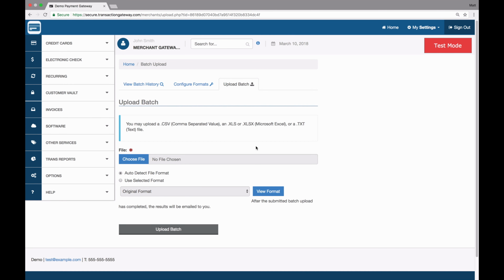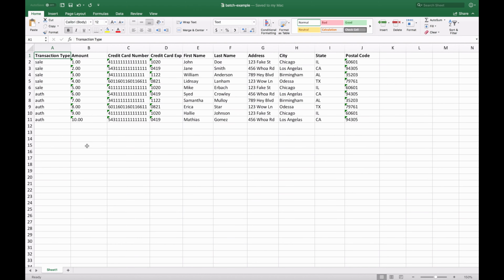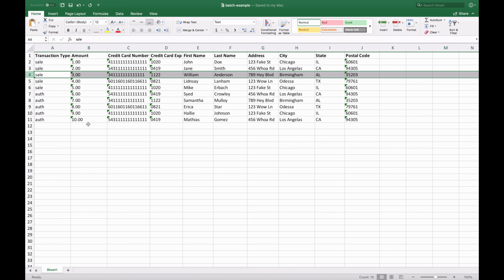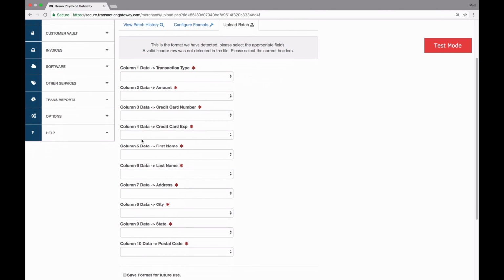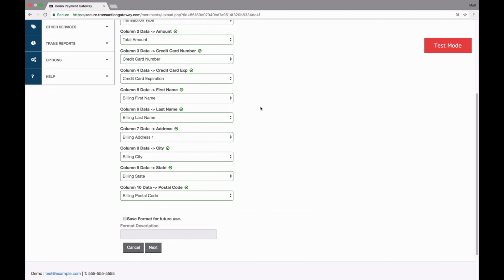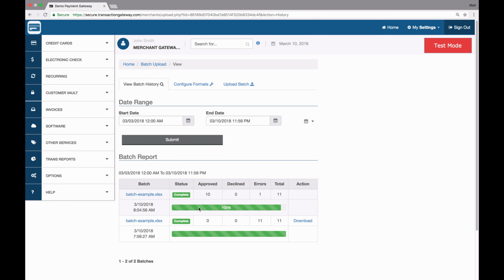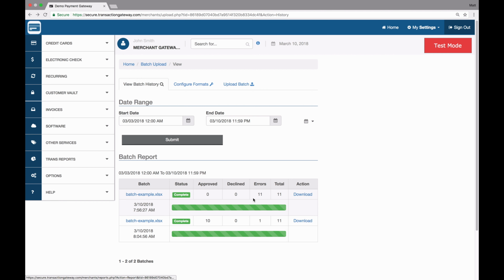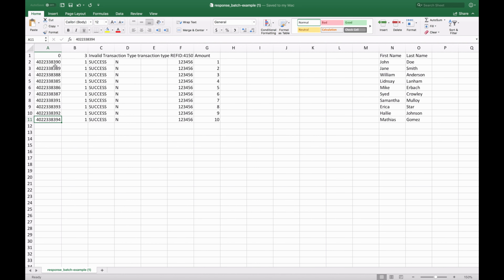Batch Upload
Upload lots of credit cards or ACH accounts at once